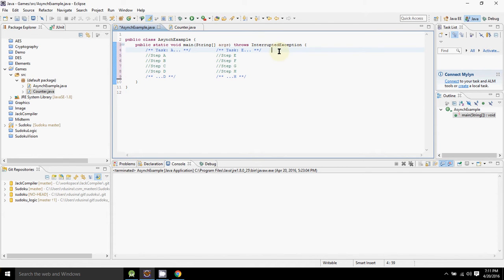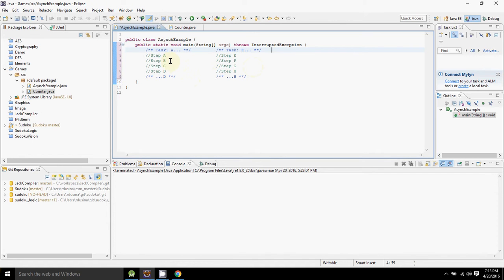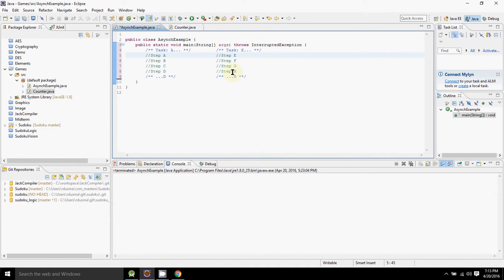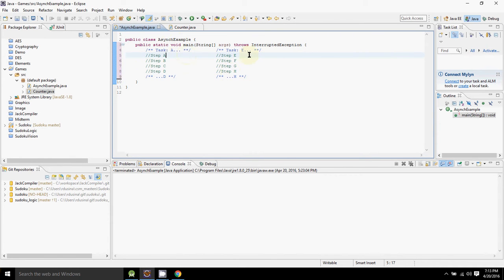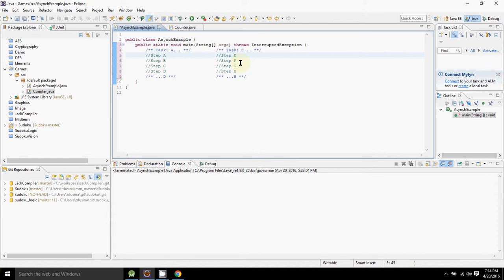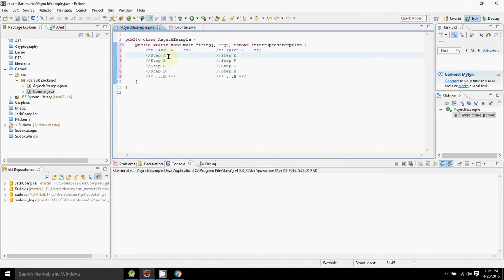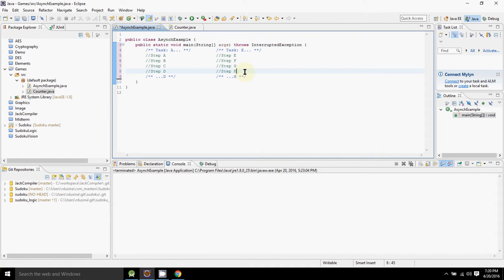Intro to Multithreading